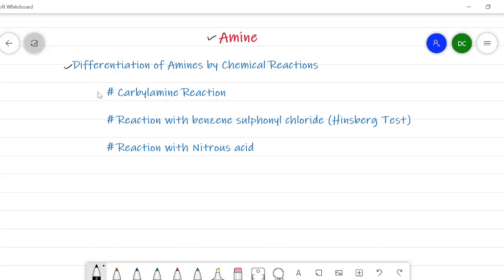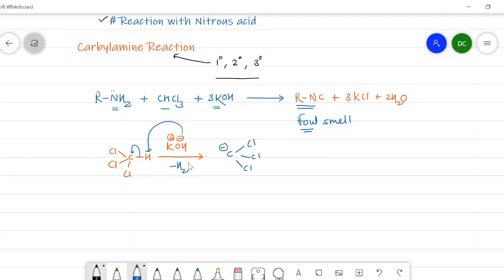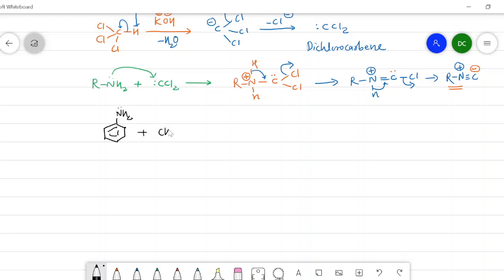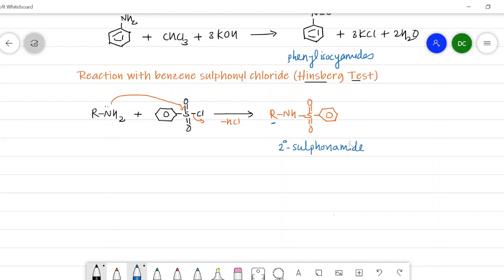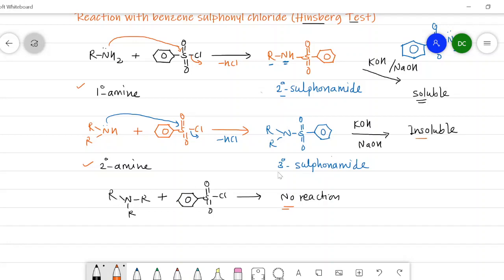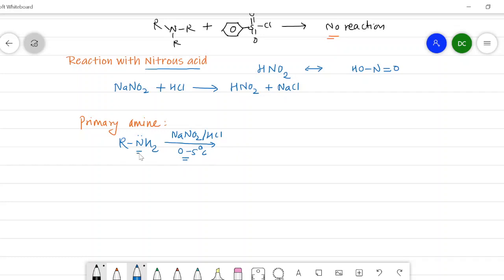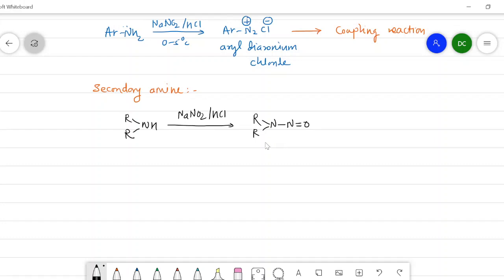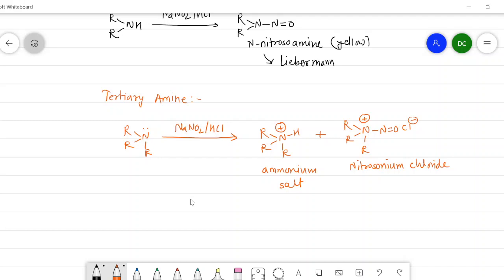Amine_Lecture 4.2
Amines can be differentiated using chemical reaction such as Carbylamine reaction, Reaction with Benzene Sulphonil Chloride and Reaction with Nitrous acid. It is explained in this video.